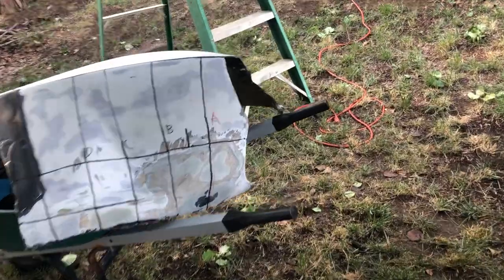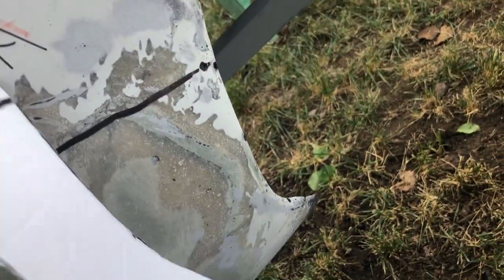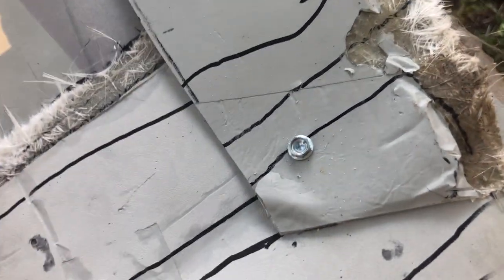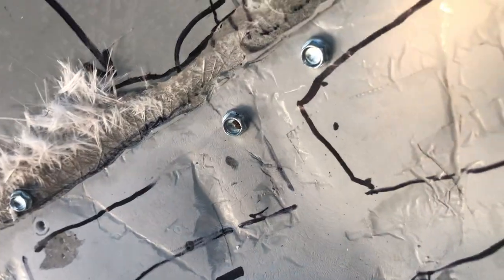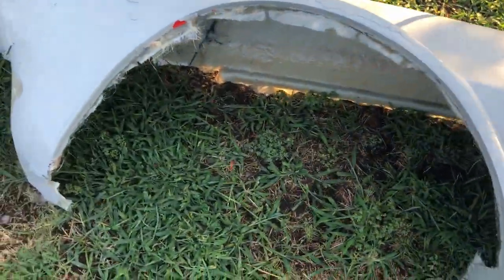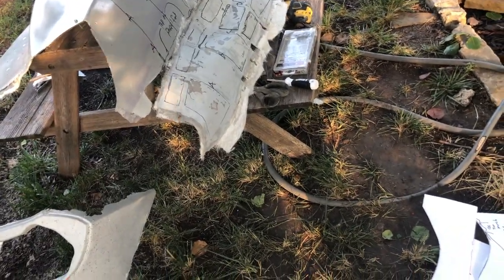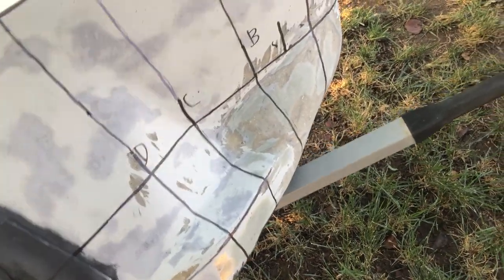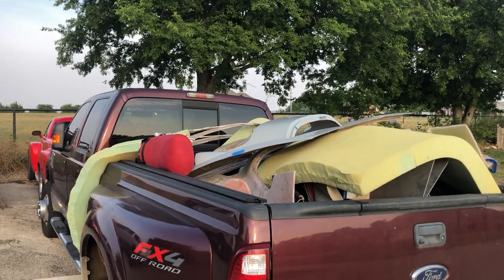Cheap Templates for Perfect Body Panels - Mirrored Panel is Dead Nuts On! - C8 Corvette Hack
I thought that the mirrored section I made was off, so I remade the templates out of foam board instead of corrugated cardboard and extended them to the edge of the fender so I would have a solid reference point. Then I used the templates to accurately locate the filler panel.

As you can see from the video, once I did that I discovered that the filler panel actually was an accurate mirror and I really didn’t have to remake those templates. But, the new templates can be used for the final shaping to ensure the both sides of the car are dead nuts mirrors of each other.

The next steps are to graft the new section in, apply a skim coat of body filler and use the templates for the final shaping.

And remember…

11:35